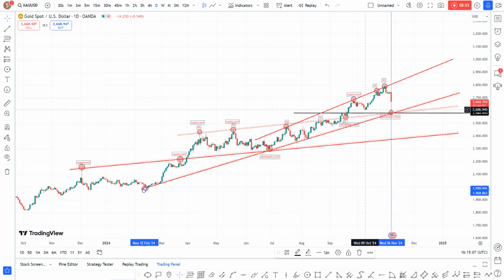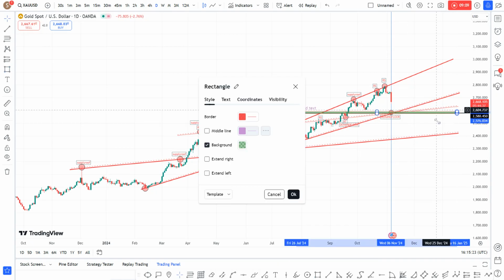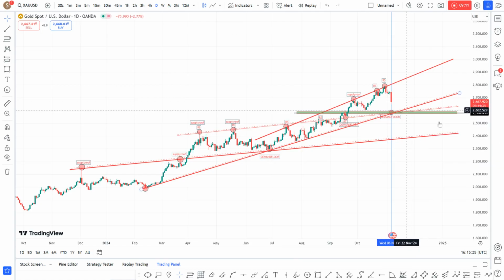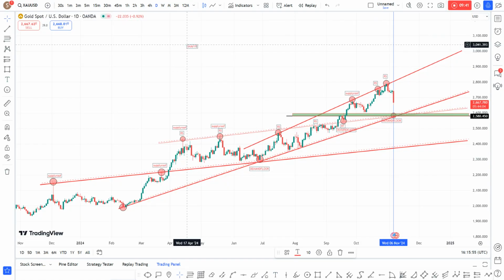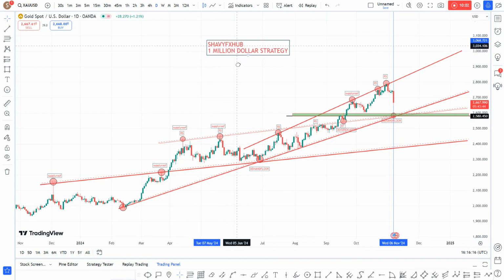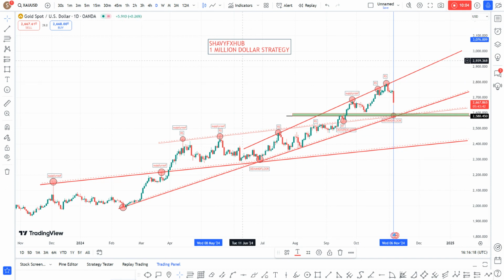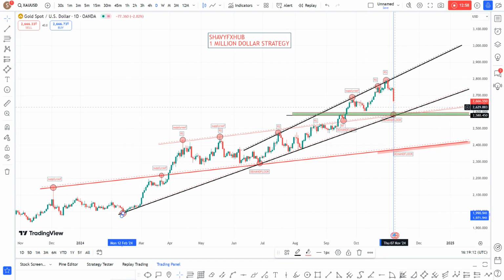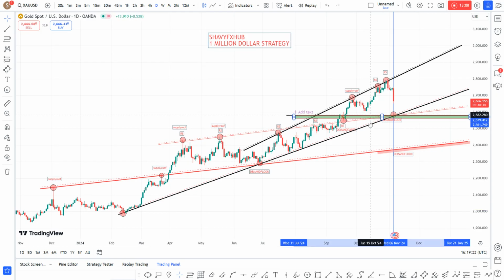GOLD MILLION DOLLAR TRADE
GOLD buy will SELL TILL  2580 ,after Donald trump wins US presidential race, dollar index reclaims confidence due to economic policies of the republicans .US dollar will remain bullish on sentiment as the value is based on trust.
GOLD safe haven status will pause at the moment ,it will continue to sell until we get to 2580 .
FUNDAMENTAL IS STONGER THAN STRUCTURE.